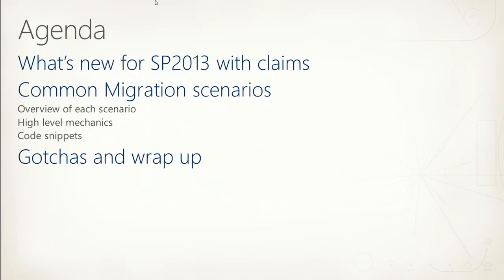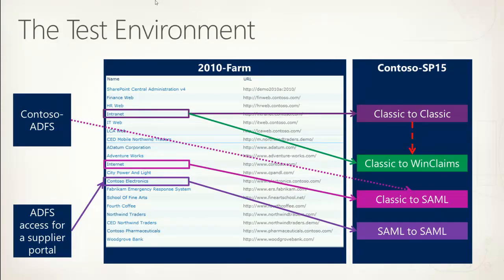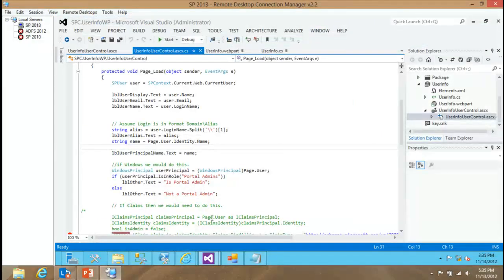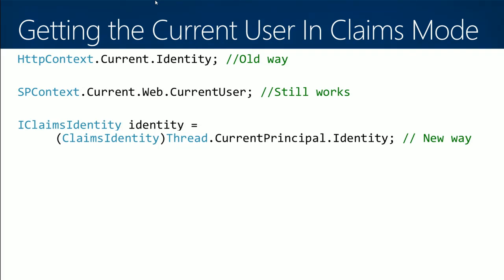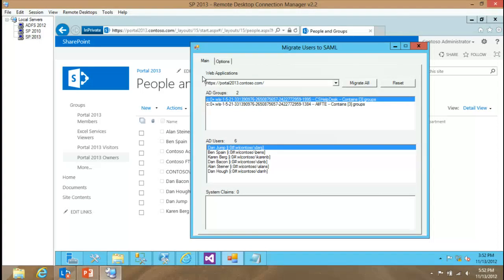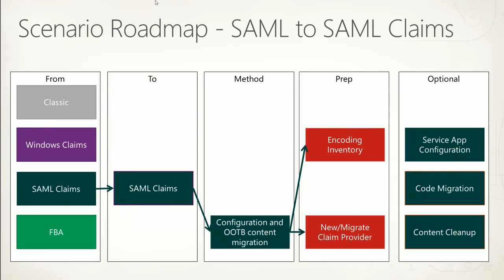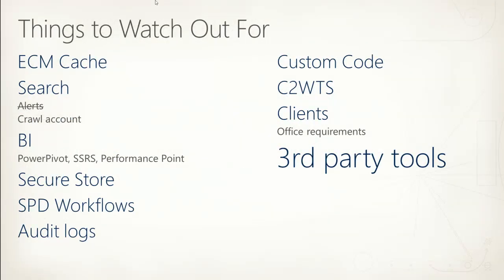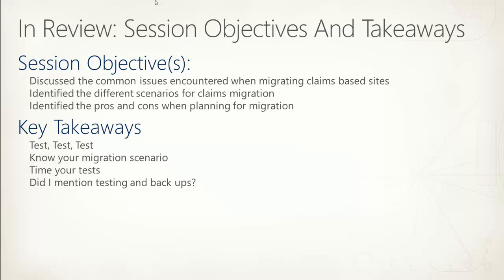SharePoint Conference 2012 Claims Based Authentication Migrating to the new SharePoint 2013 Identi